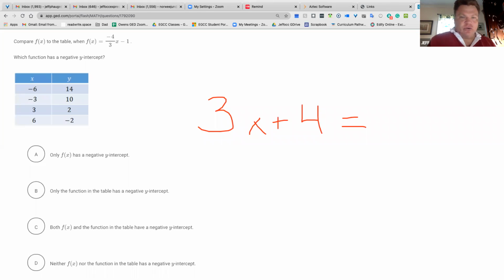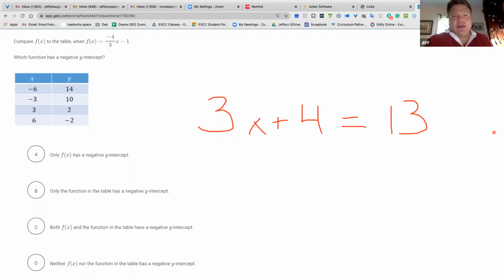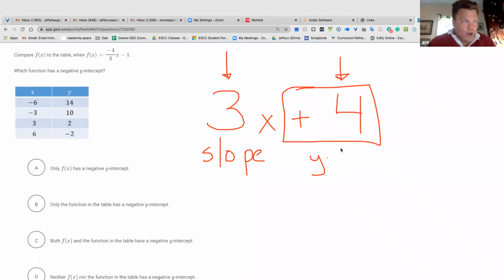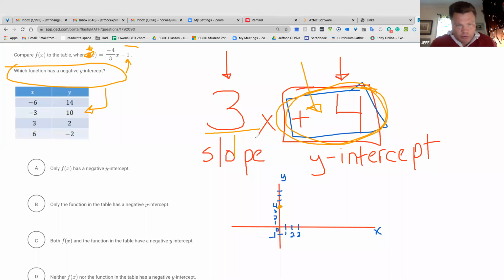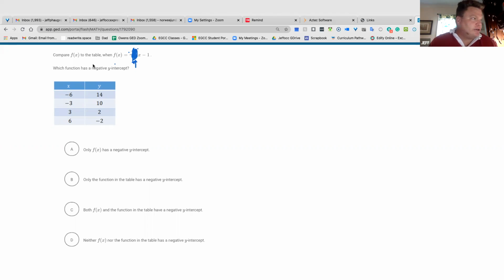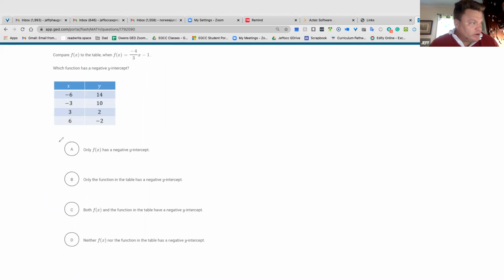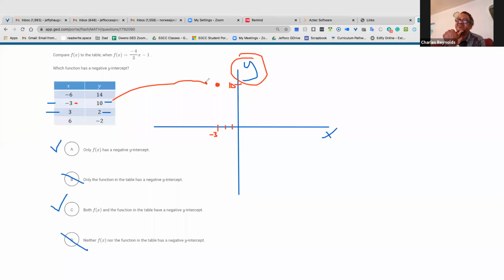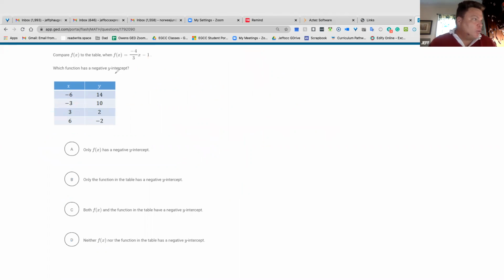GED Math Slope table fx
GED Math Slopes and functions